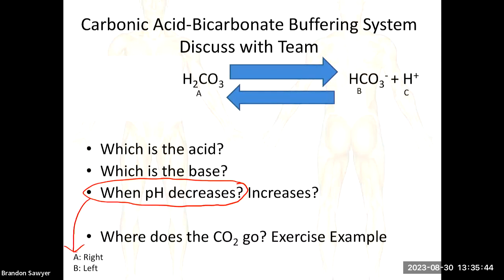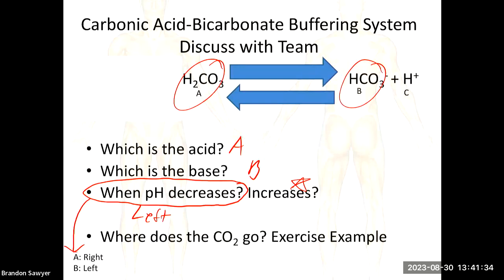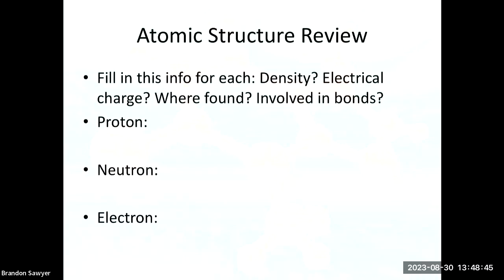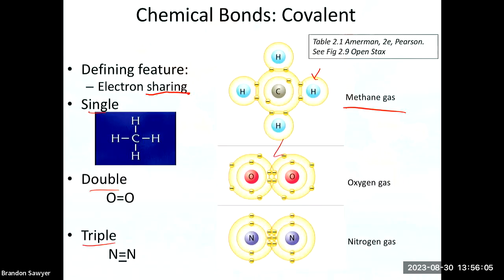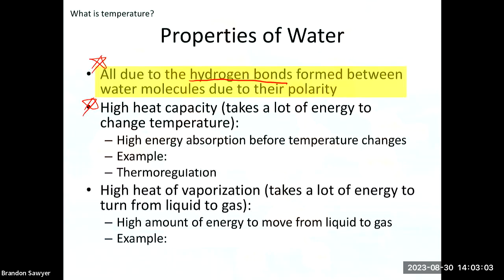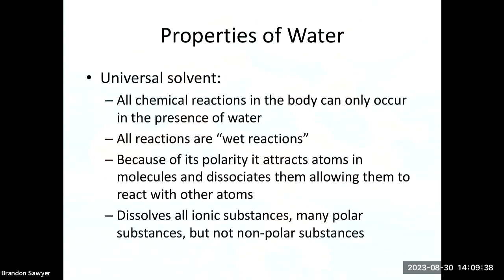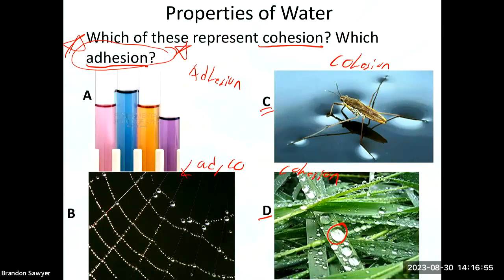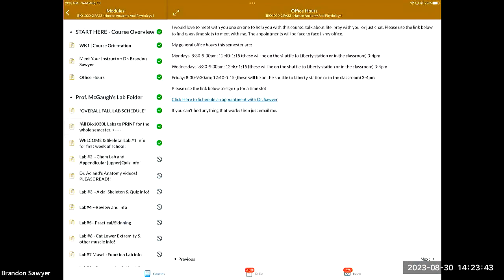BIO1030 8 30 23